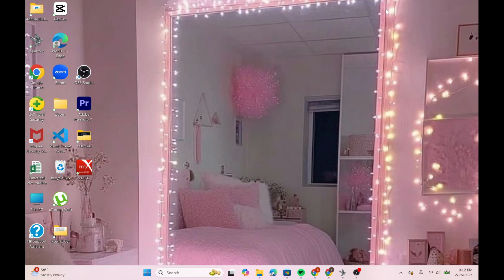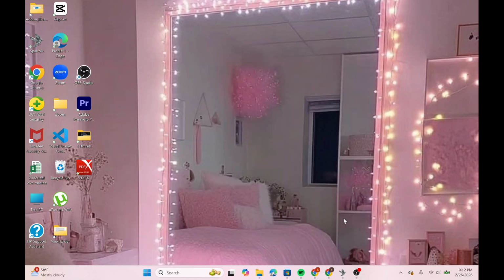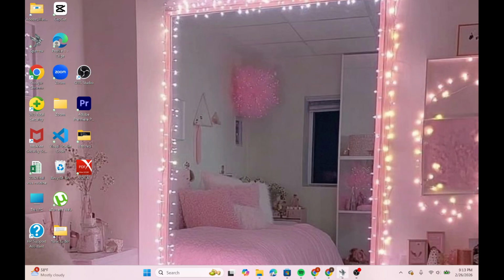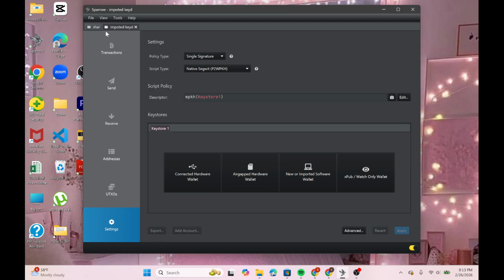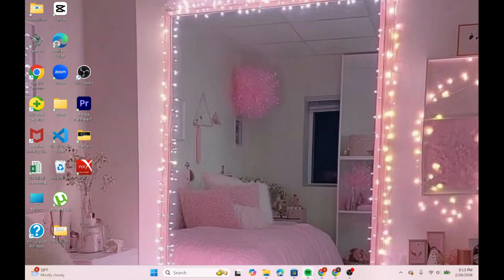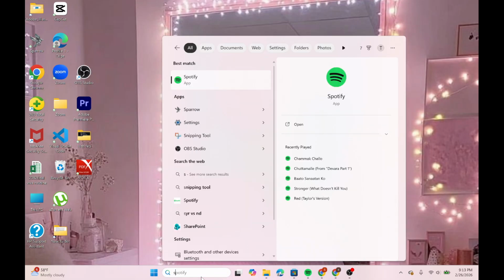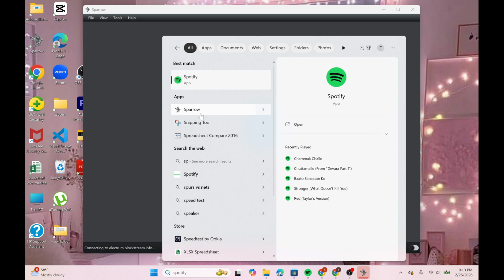How to Fix Sparrow Wallet Not Working 2026?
Is Sparrow Wallet crashing, freezing, or failing to connect? This video shows you how to fix common Sparrow Wallet issues so you can get back to managing your bitcoin.

From connection errors and sync problems to app crashes and startup failures — I'll walk you through proven solutions for each problem.

By the end of this tutorial, your Sparrow Wallet will be back up and running smoothly.